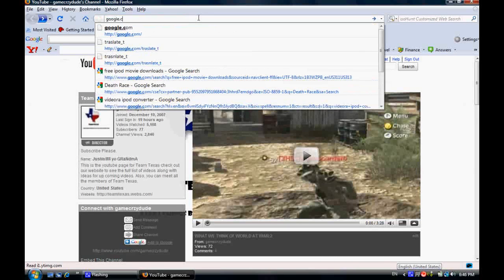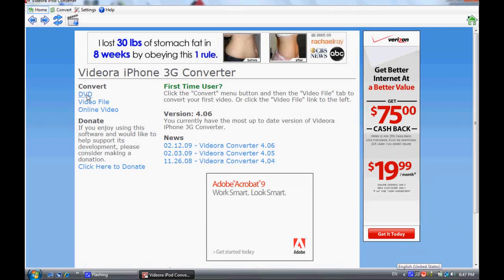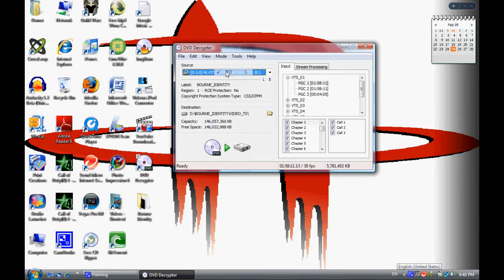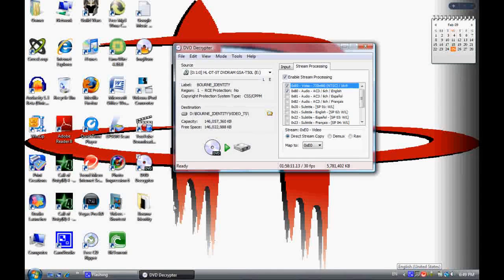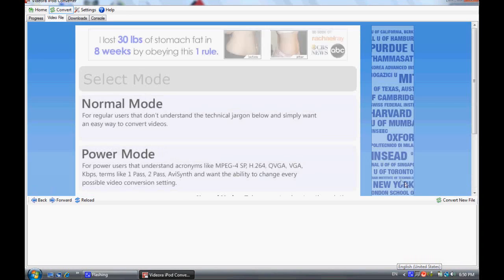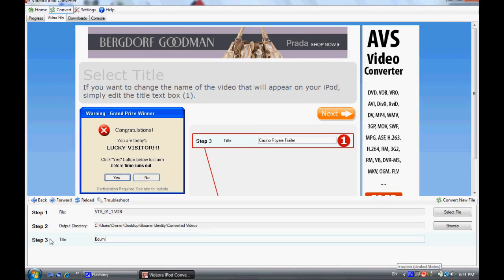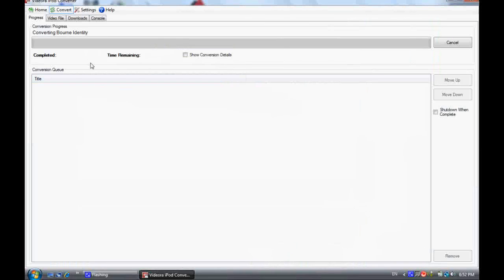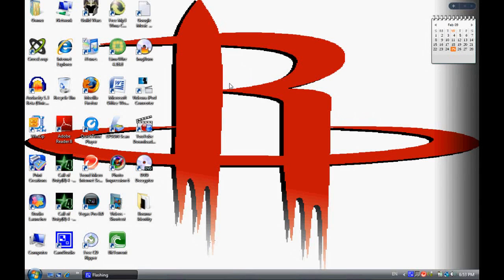HOW TO GET A DVD TO AN IPOD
In this video, I will show you how to transfer your DvDs to an iPod.
100% Free, 100% legal.